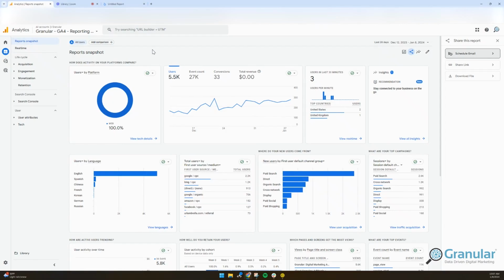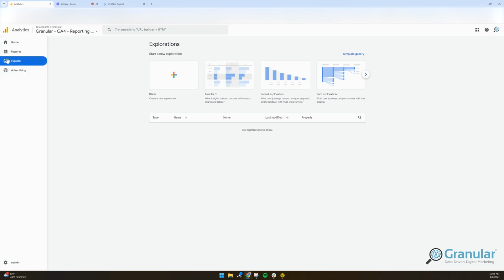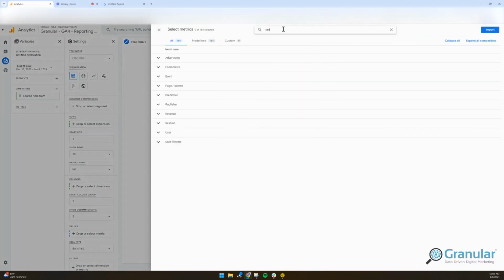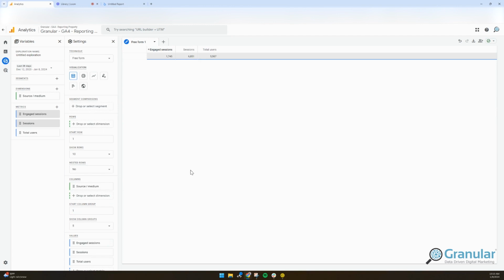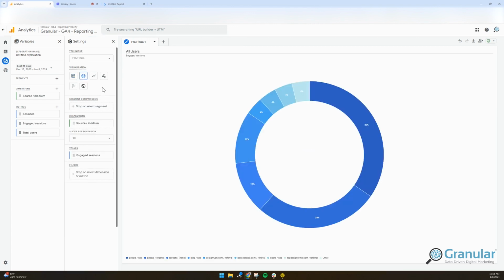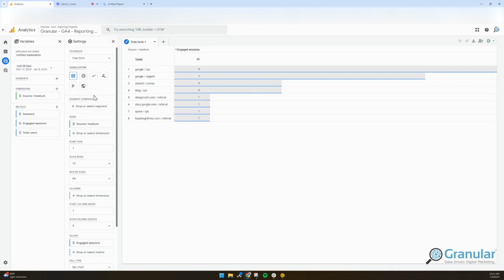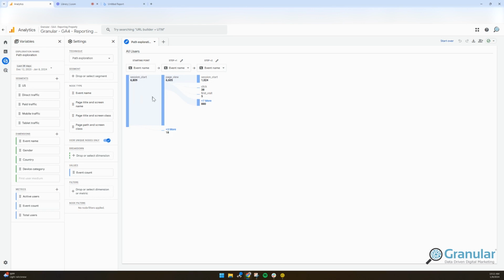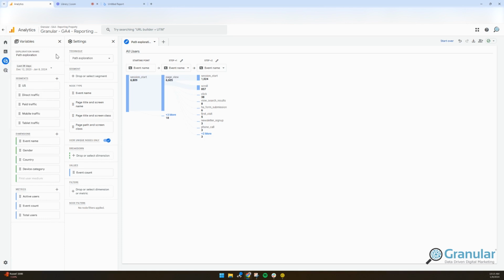Using the Explore Page in GA4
Can you make custom dashboards in GA4?

Yes you can! Creating customer dashboards can help you organize your website performance data more easily and quickly than loading GA4 every time you want to view certain metrics. To get started creating your own customer reports in GA4, check out these recommendations!

Looking to learn more GA4 tips or find answers to some of your GA4 questions?